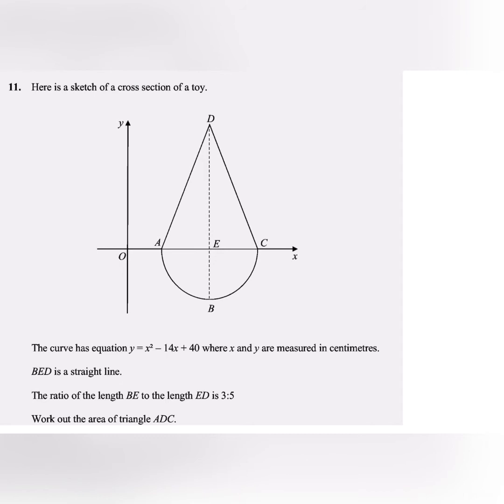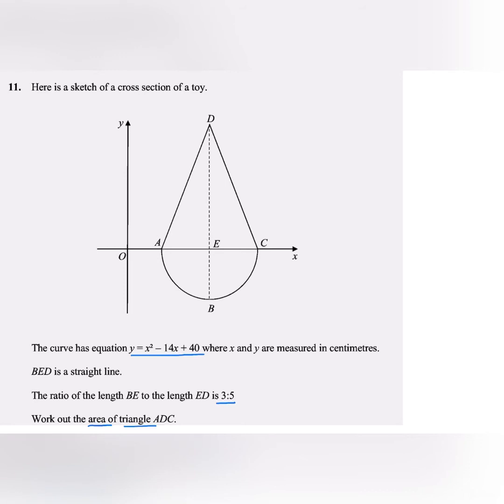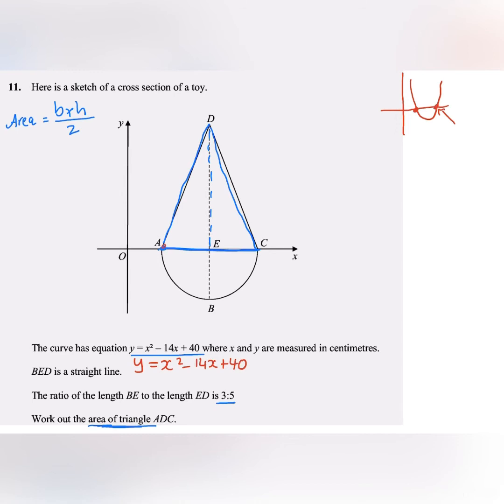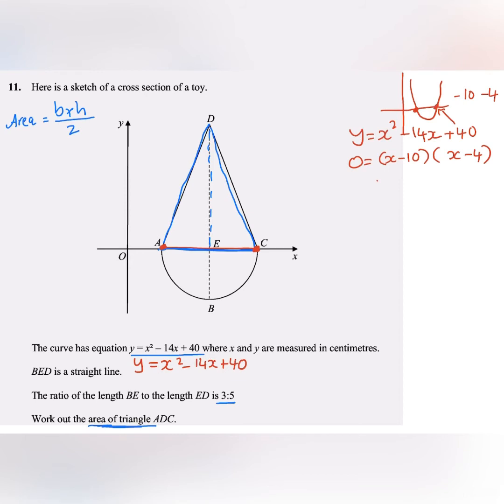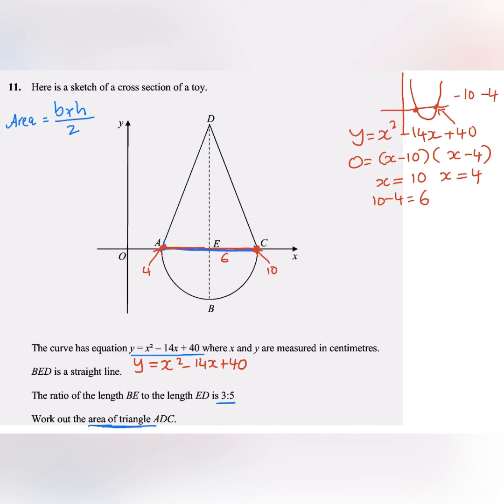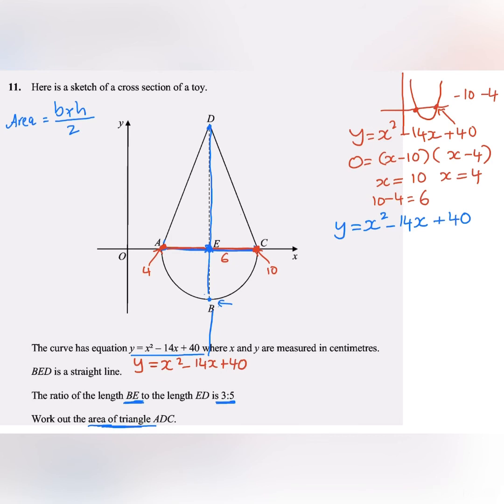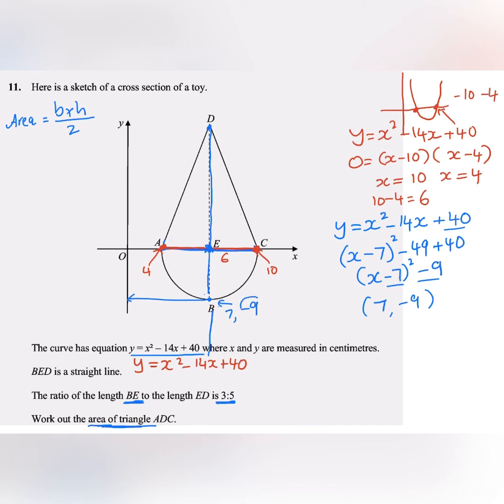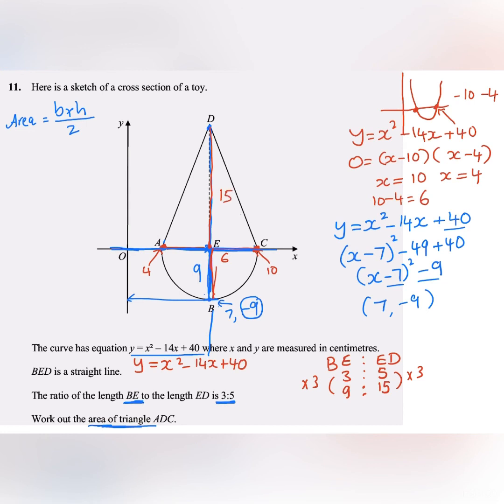GCSE Maths Problem Solving Grade 9 - Roots and Turning Points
GCSE Maths - Problem solving booklet 1.  Edexcel Q11. Roots and Turning Points